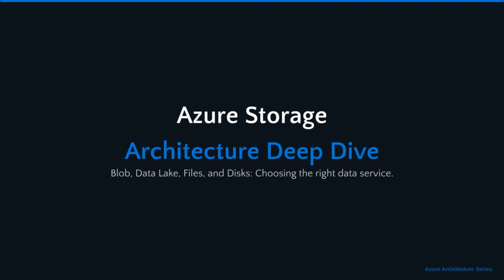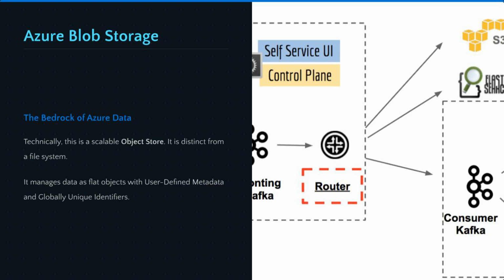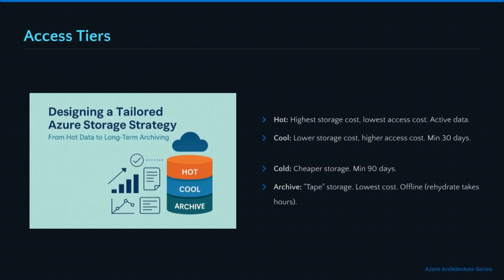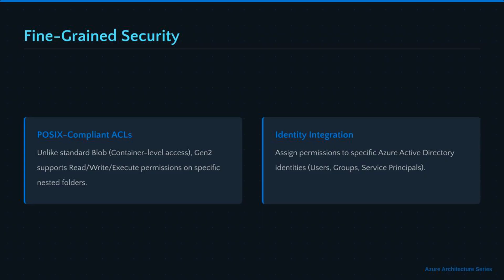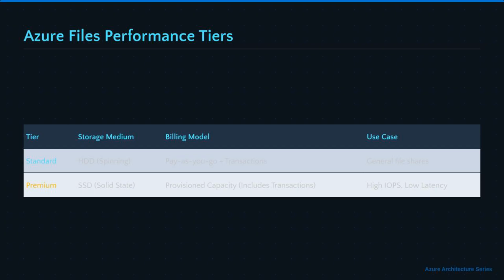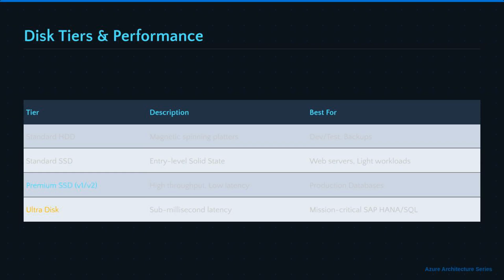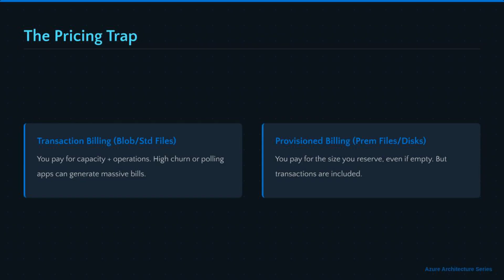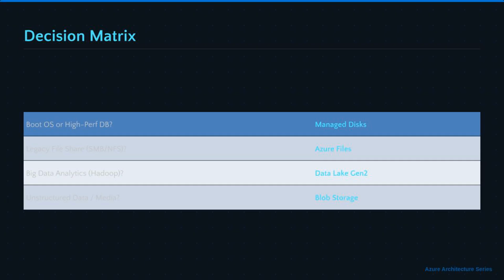Azure Storage Options Deep Dive